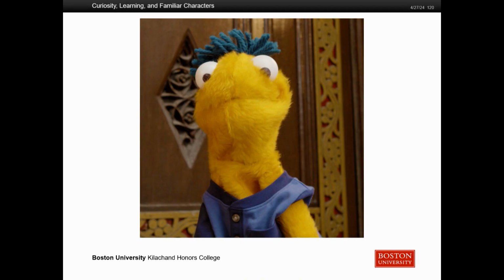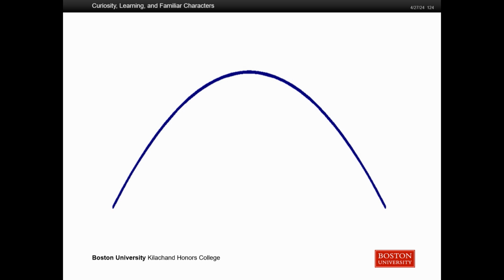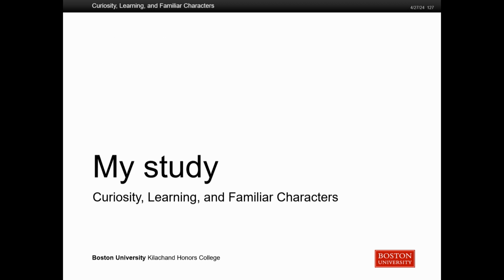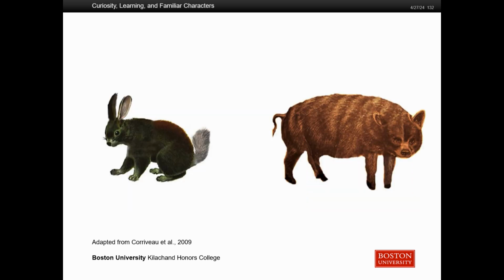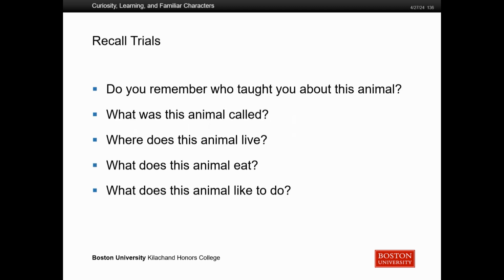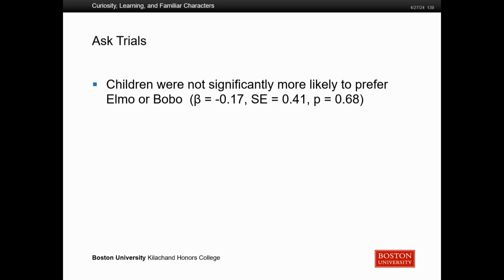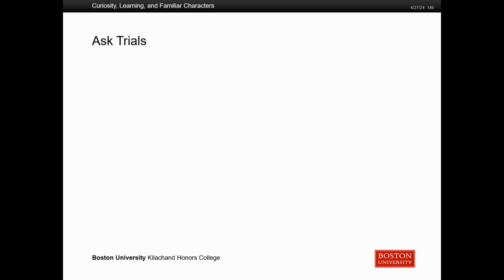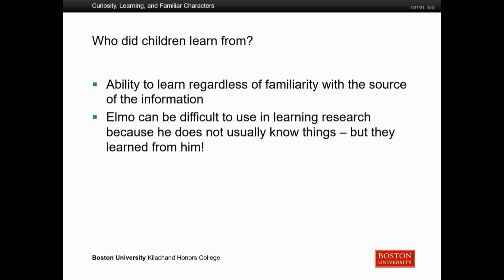Katie Shepardson, 2024 Keystone Symposium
Katie Shepardson -
Curiosity, Learning, and Familiar Characters

11th Annual Kilachand Honors College Keystone Symposium "Photosynthesis: Bring Your Creativity to Life"